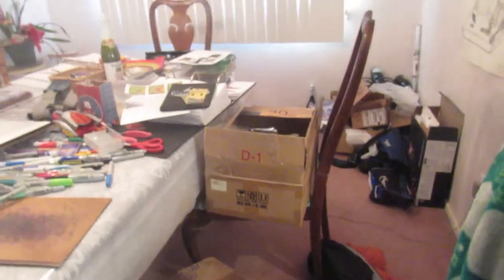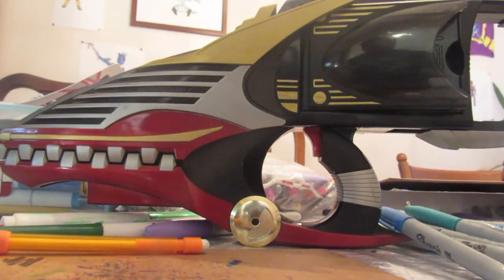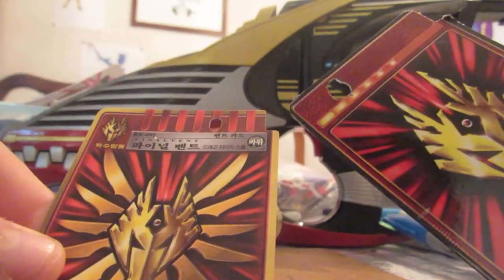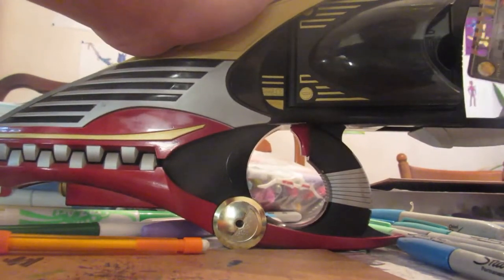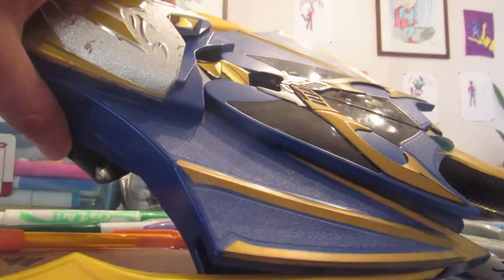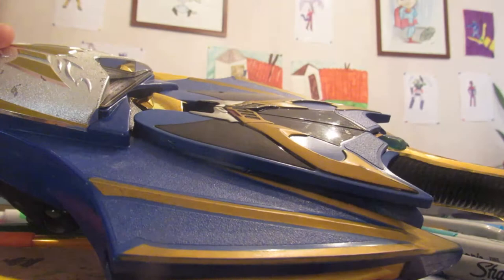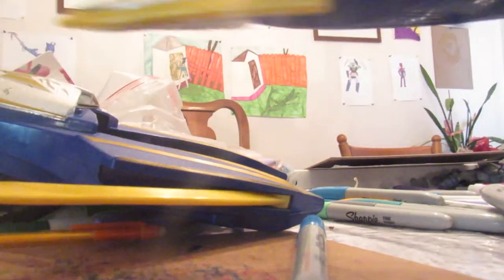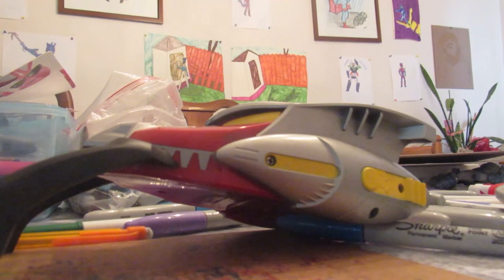TL Showcase DX V buckle Dragvisor zwei and Dark visor zwei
TATAKAI!